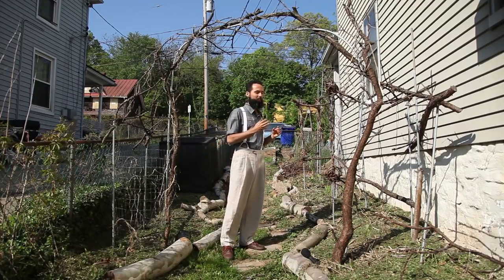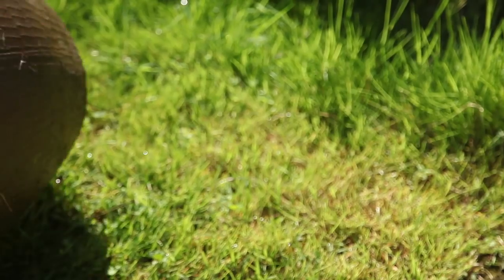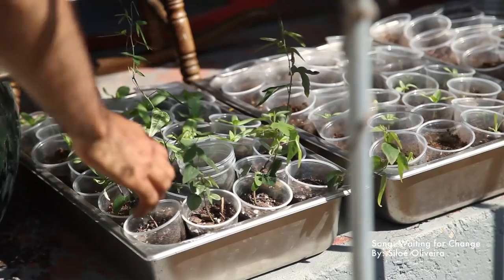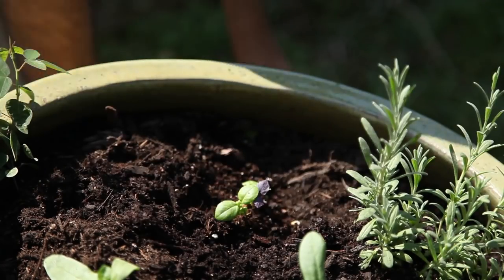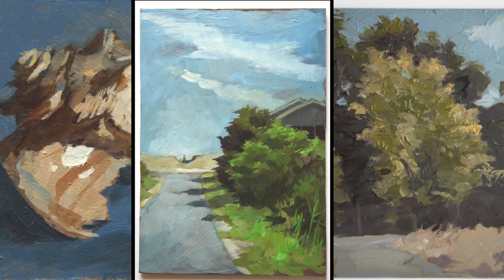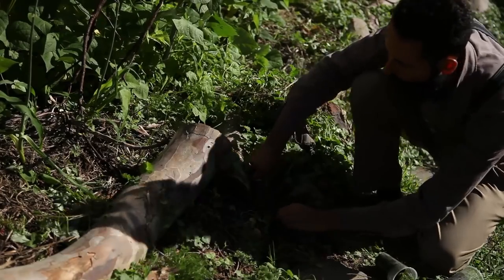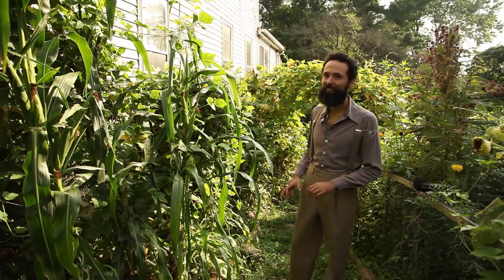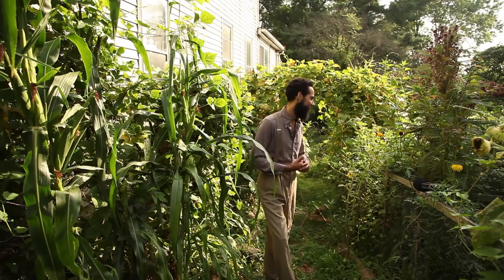Designing an Edible Garden - Focal Points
How to design your vegetable garden so it is not only practical but pleasant and beautiful.